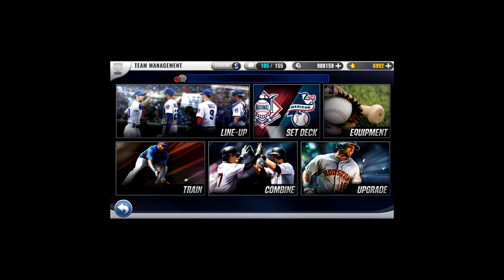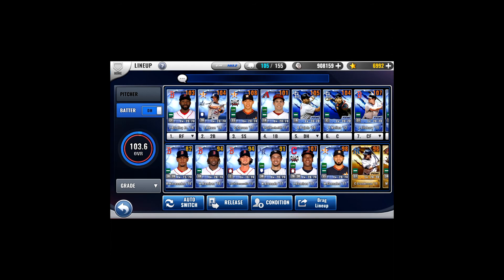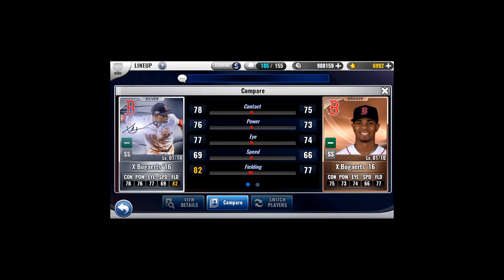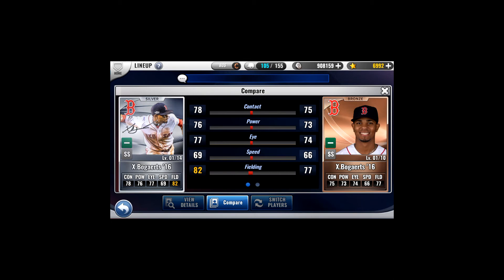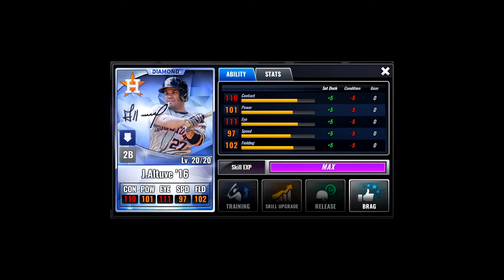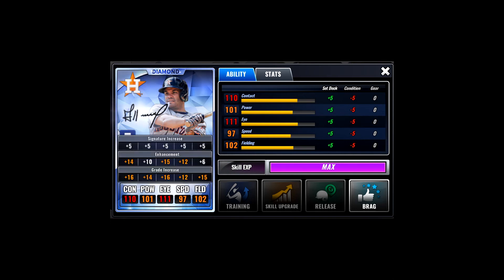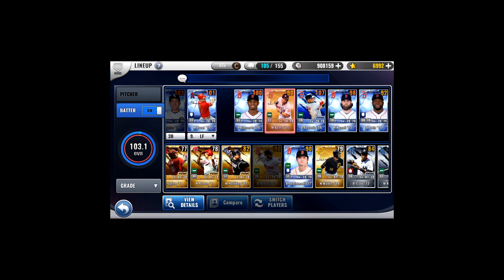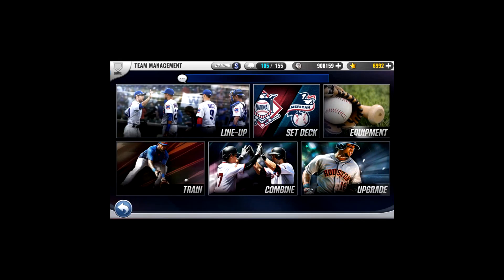All about Signature cards - MLB 9 Innings 17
This video covers Signature Cards in MLB 9 Innings 17. You will learn about the signature bonus, what Sig cards actually are, how they differ from normal cards, and what situations can turn a sig card into a dead-weight.